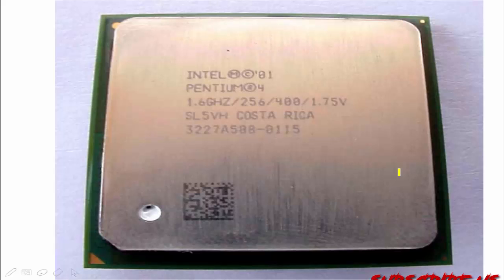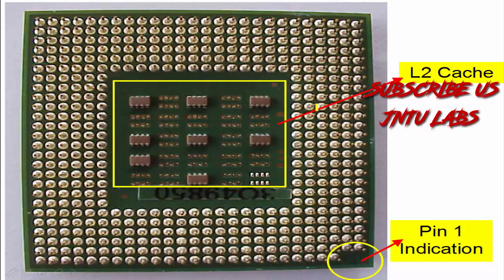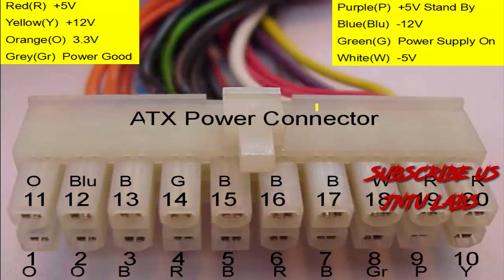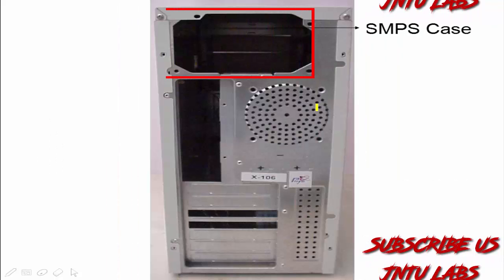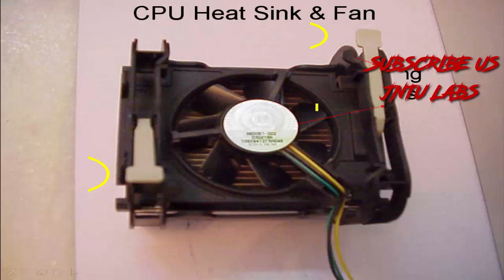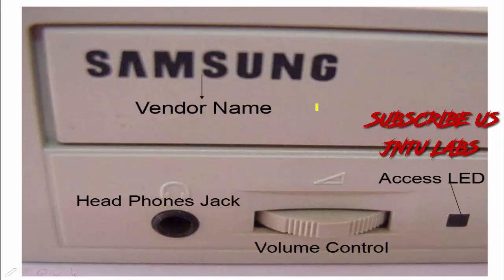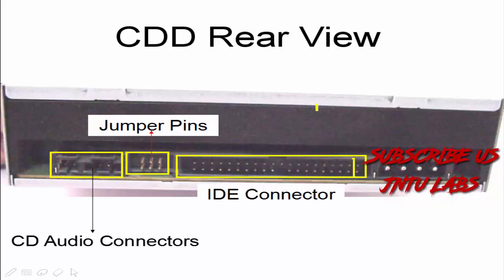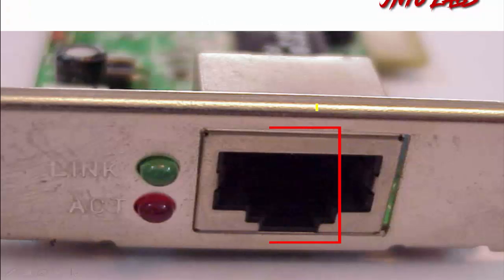About Processor Of CPU IT Workshop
You can watch 3 Best Alternative Openware Software To use Insted of Microsoft Office IT Workshop